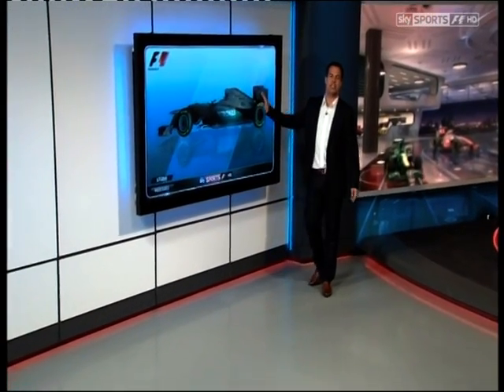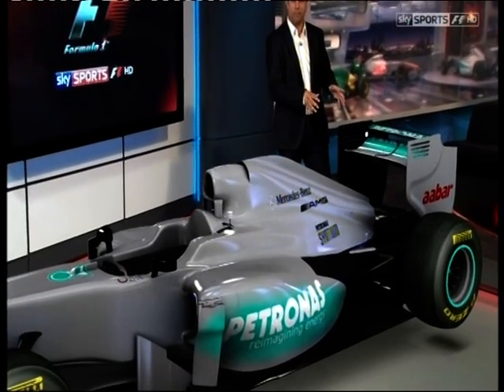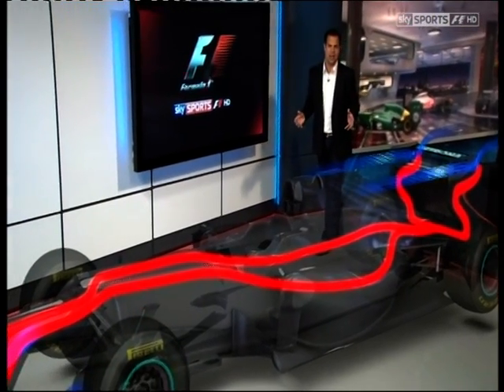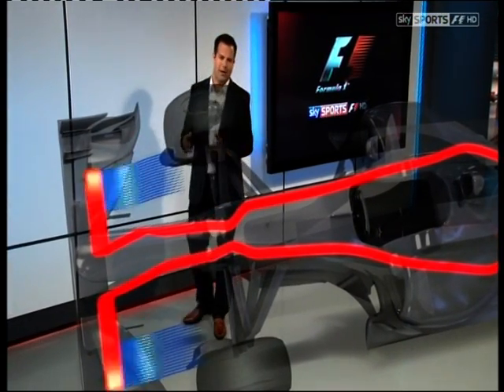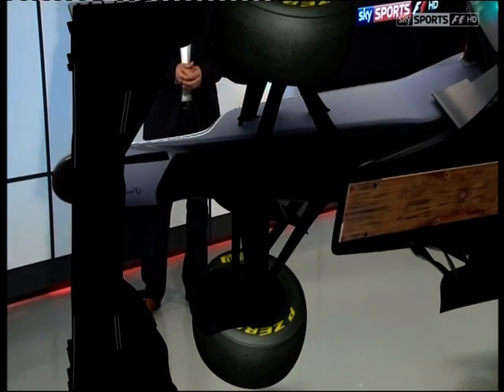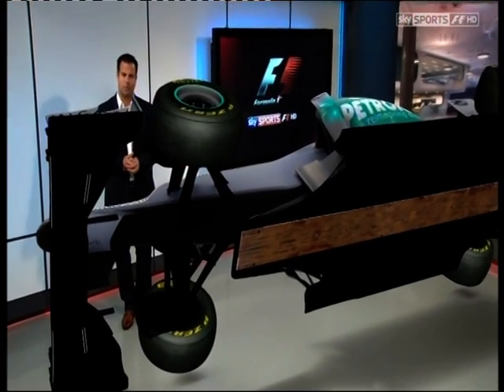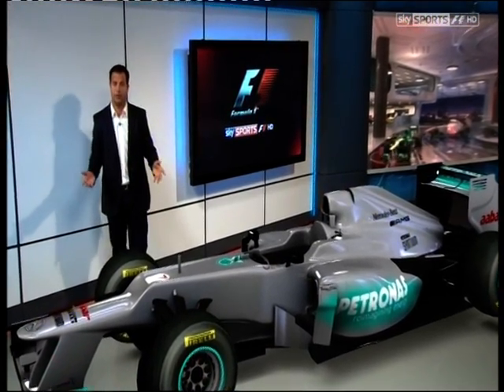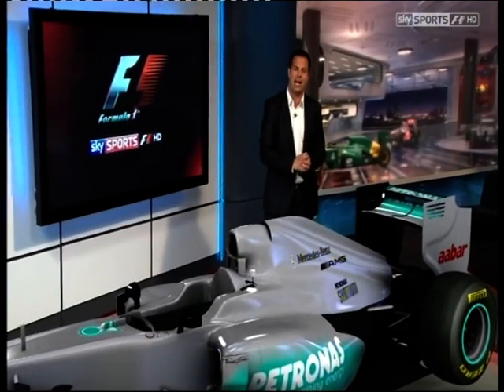The Mercedes W03's DRS / F- Duct System revealed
Sky Sports F1 reporter Ted Kravitz explains how the controversial technical enhancements used by the Mercedes team works.